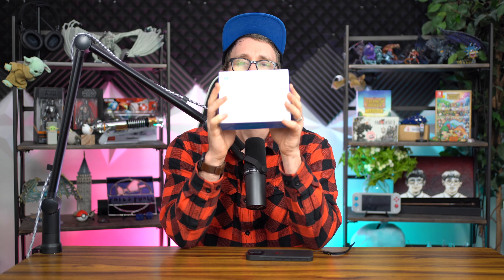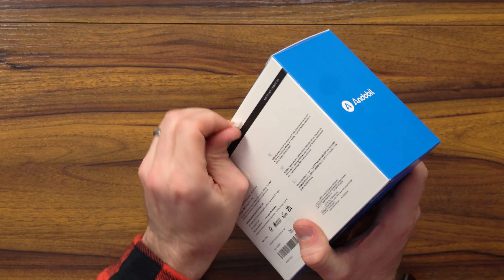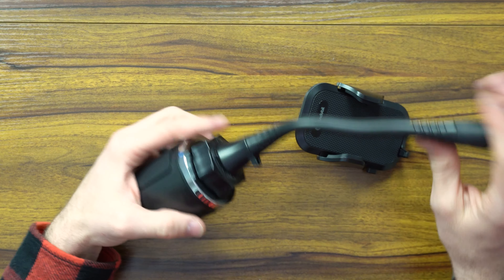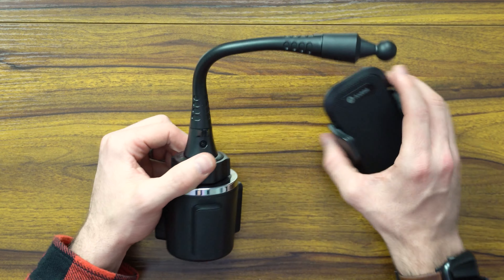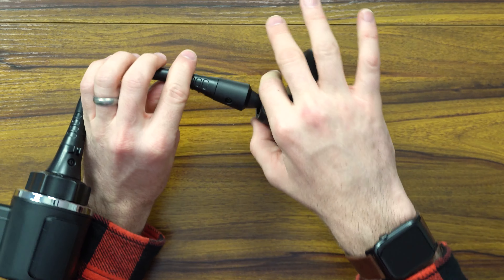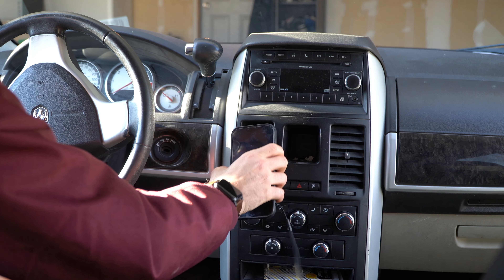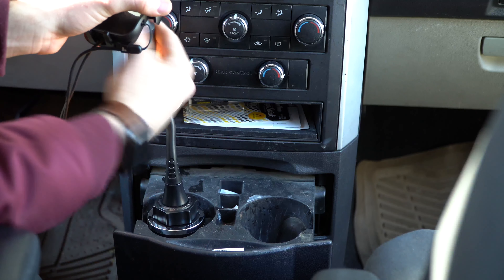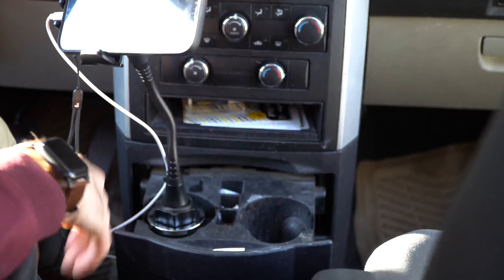Andobil Cup Phone Holder for Car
New Andobil Car Cup Phone Holder